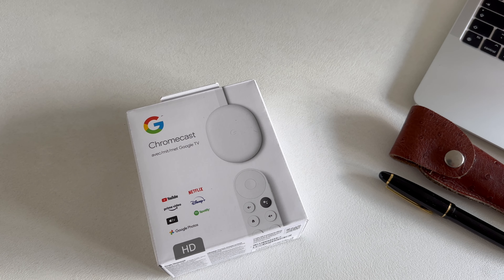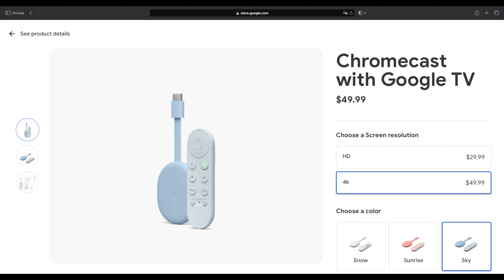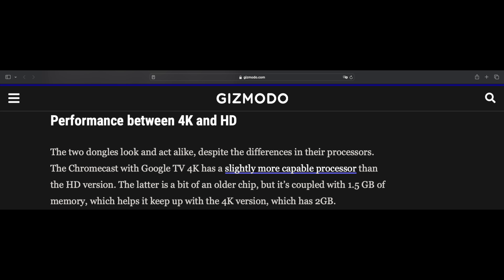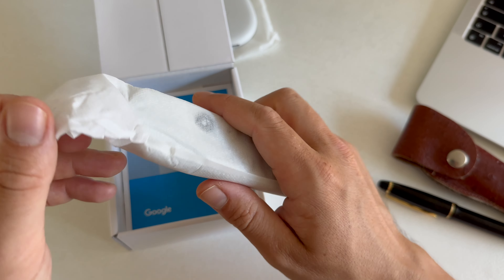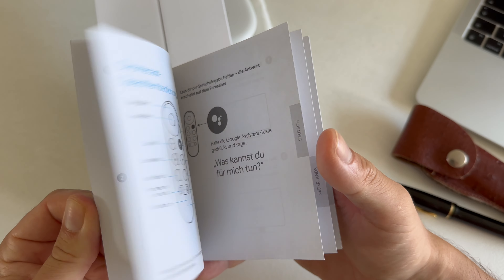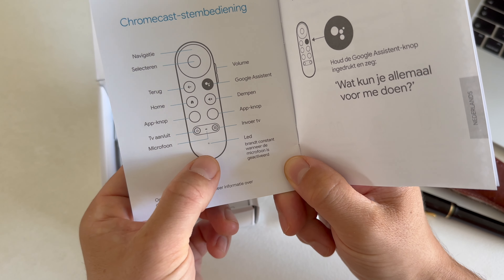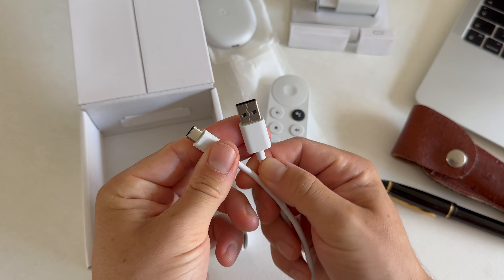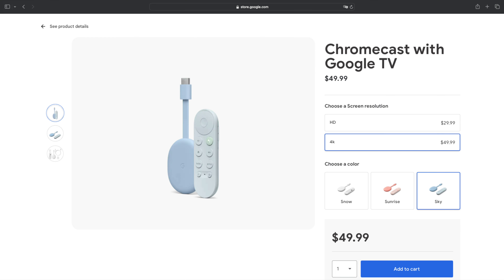Chromecast with Google TV HD (Unboxing)